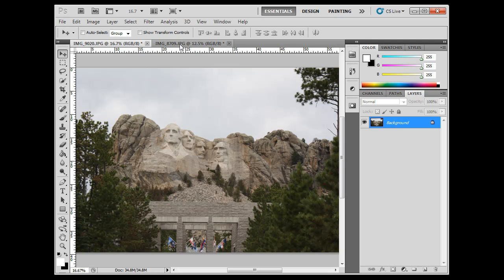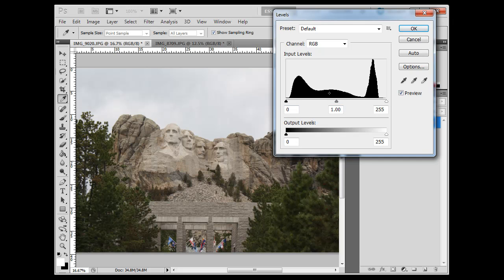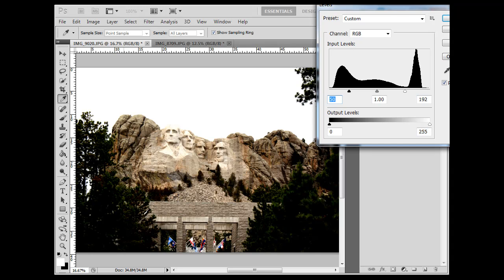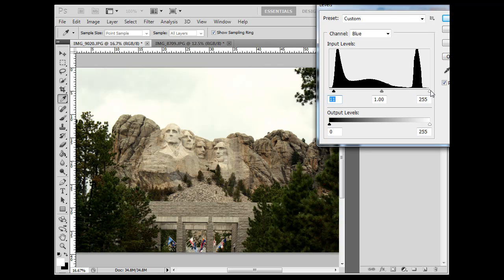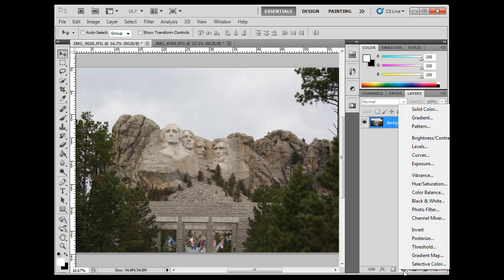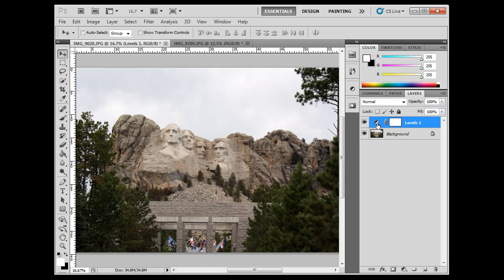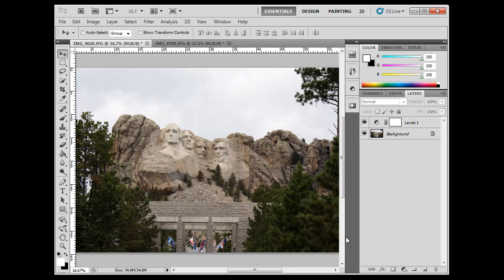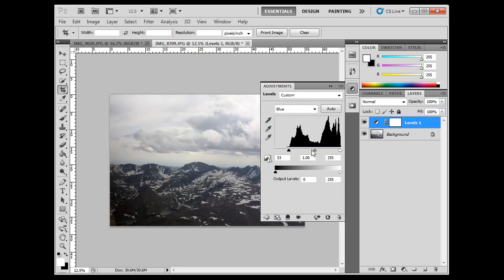Auto Tone, Levels, and Levels Adjustment Layer in Photoshop CS5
A quick tutorial on using levels to improve your photographs in Photoshop CS5